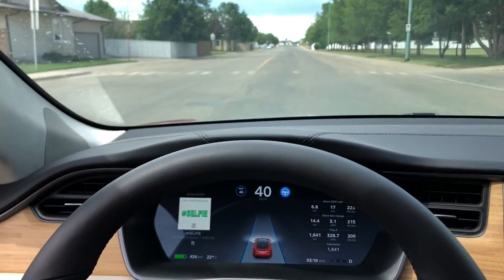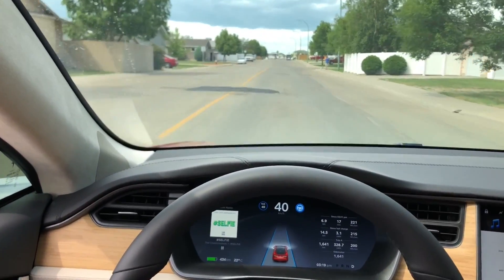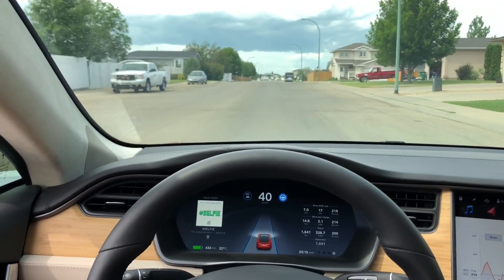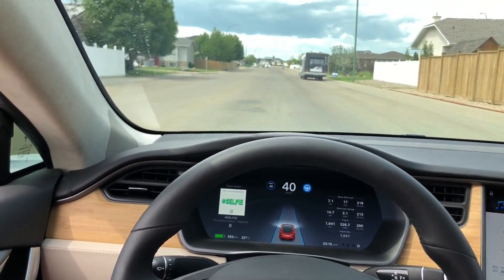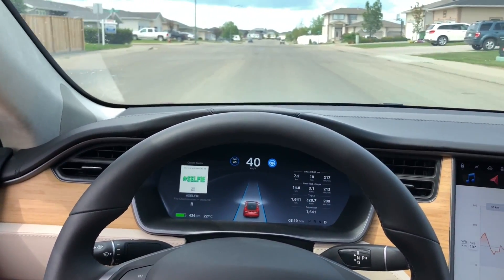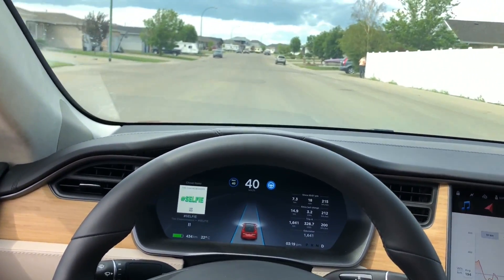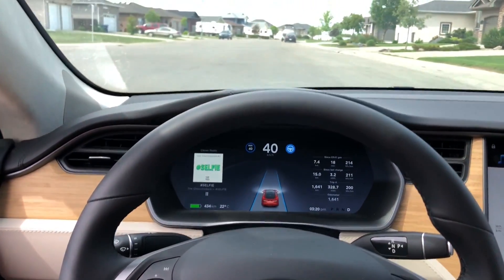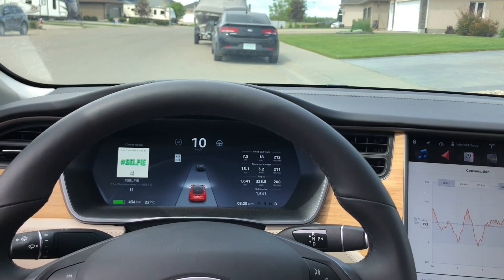How Autopilot v2 Handles Lane Line Loss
So the Autopilot v2 (AP2) car continued on for about 0.5 km after losing the lane marking. I'm impressed, Autopilot v1 never would have done that. Technically people call this version 2.5 although Tesla doesn't.